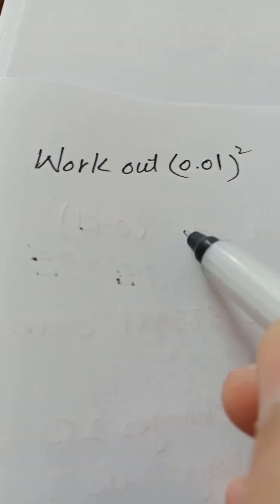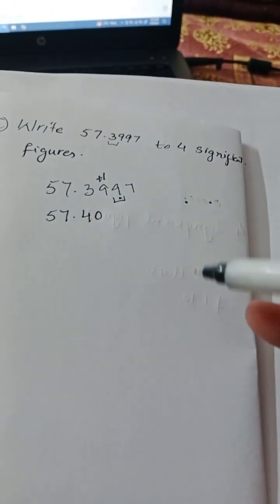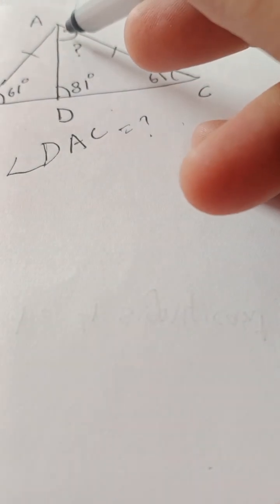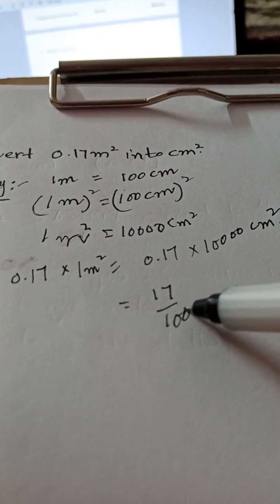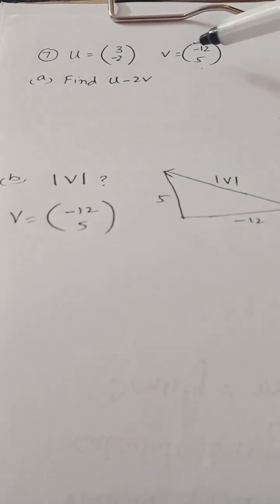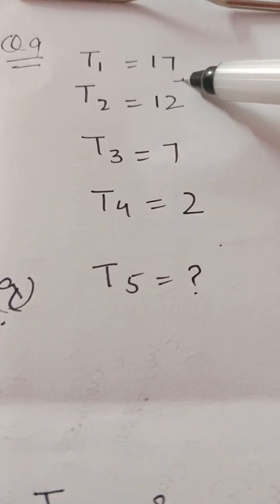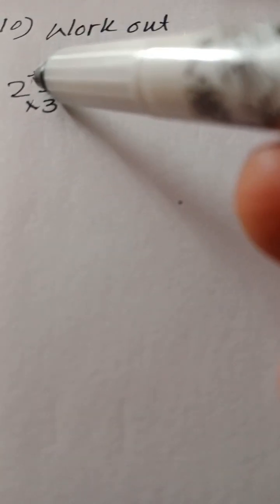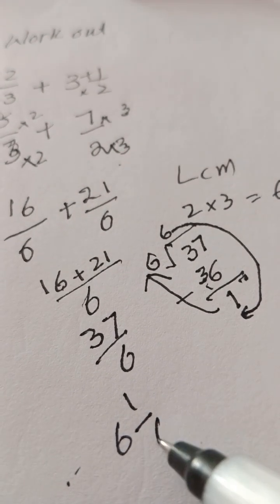IGCSE PAPER SOLUTION 663668-2025_specimen-paper 2 Q1 to Q10